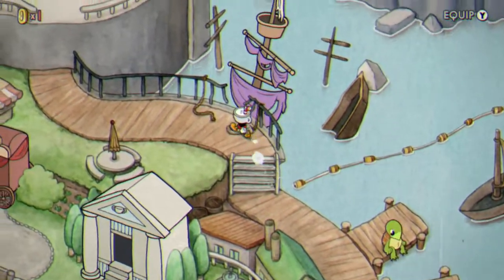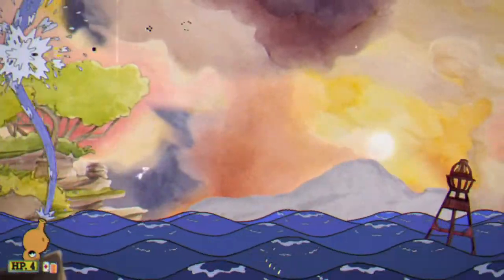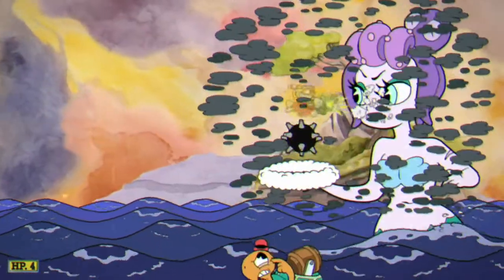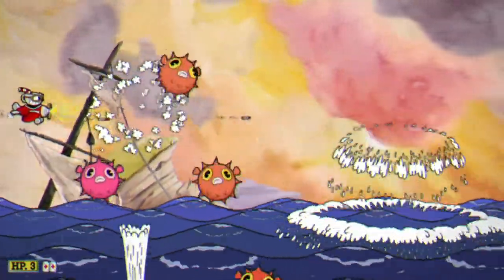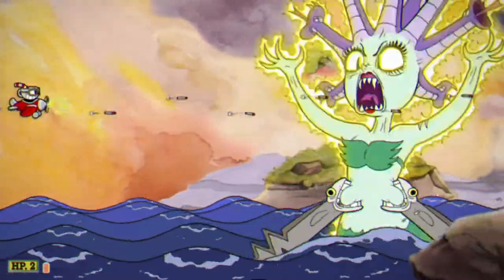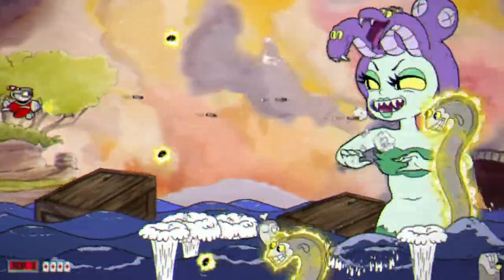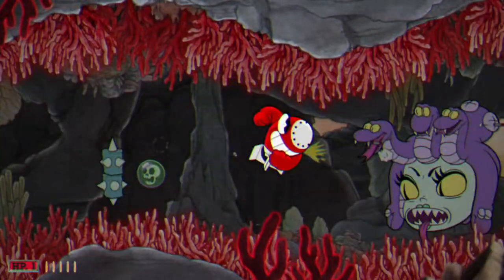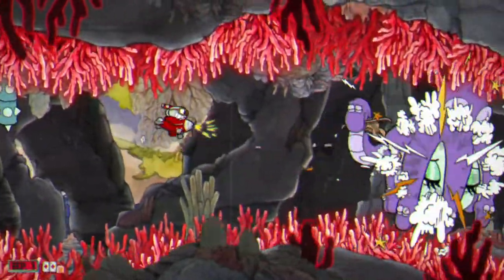DO THIS TO EASILY DEFEAT CALA MARIA | CUPHEAD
This is a quick series on some of the most difficult bosses in Cuphead. The new Cuphead DLC is coming out on June 30th 2022 and we are warming up to get ready for some more difficult boss fights.

trick to beat Cala Maria
High seas hi-jinx tutorial, High seas hi-jinx speedrun, High seas hi-jinx walkthrough